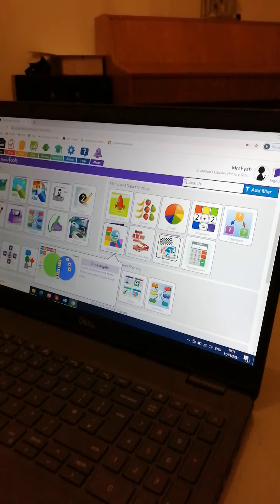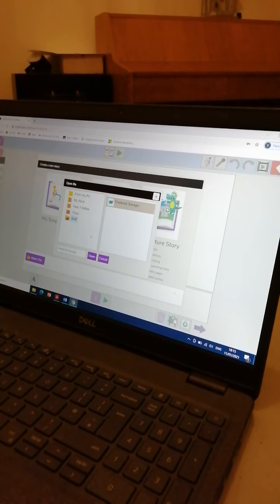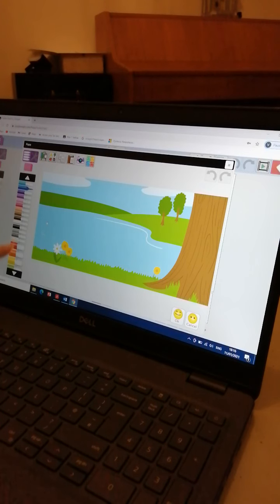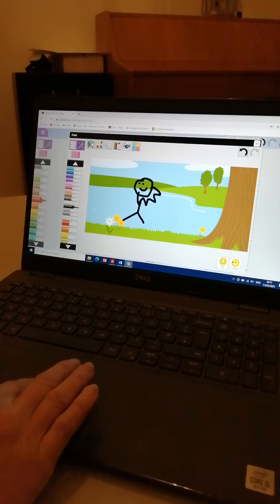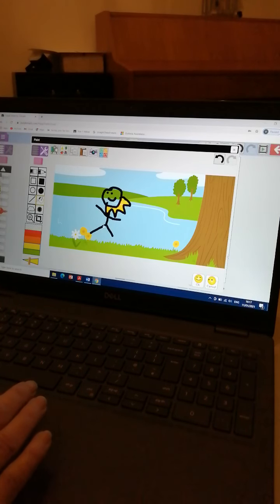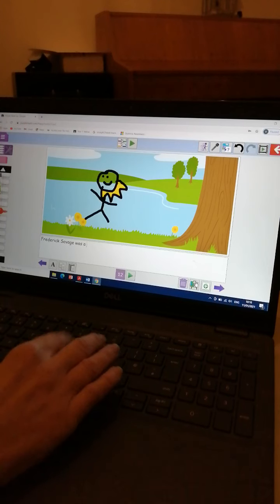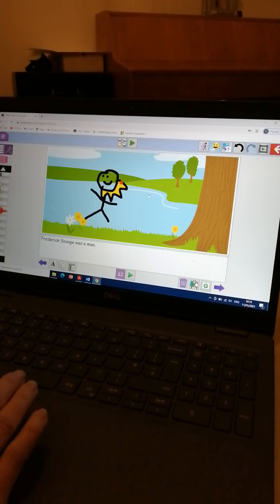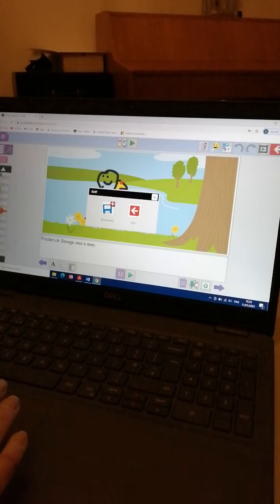Purple Mash how 2 create a story.